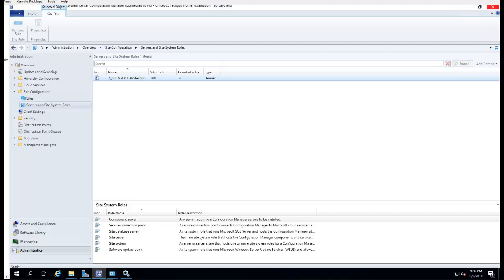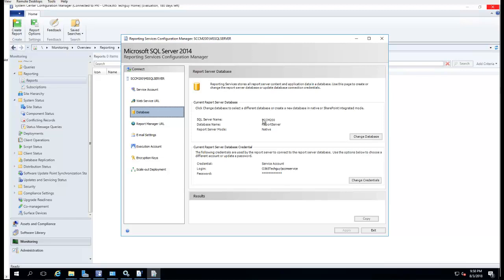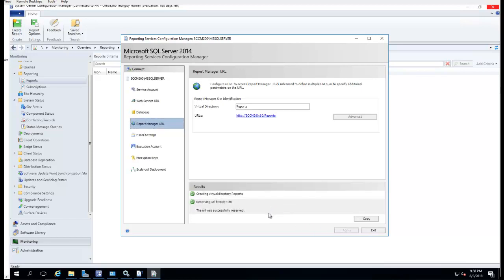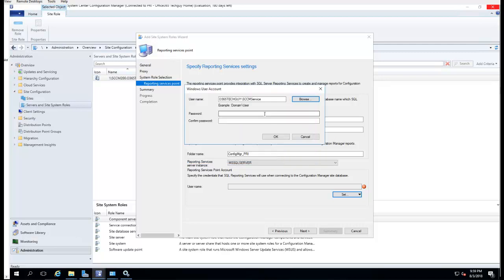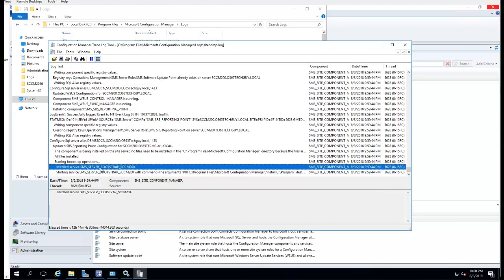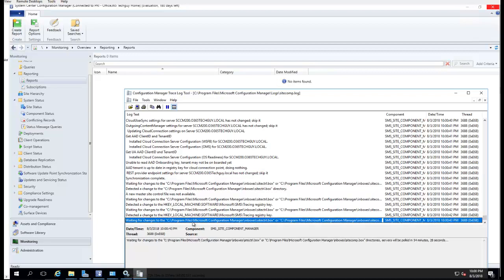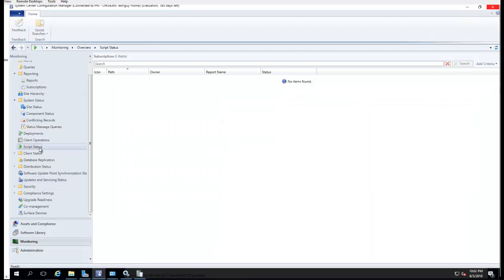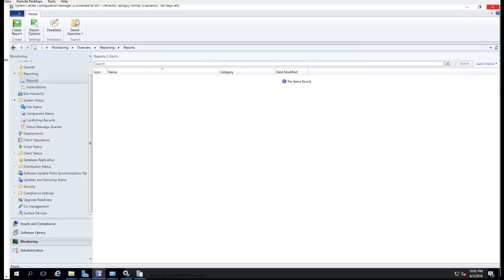Install and Configure SCCM Reporting Service Point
The process of installing and Configuring SCCM Reporting Service Point step by step.